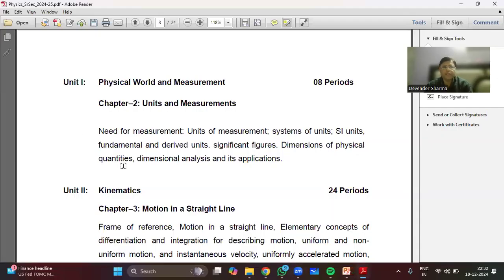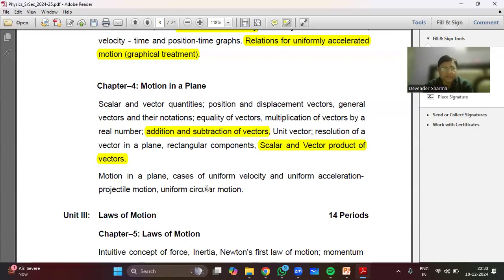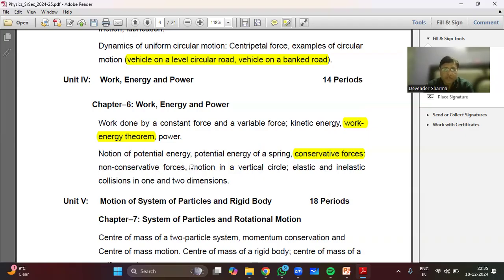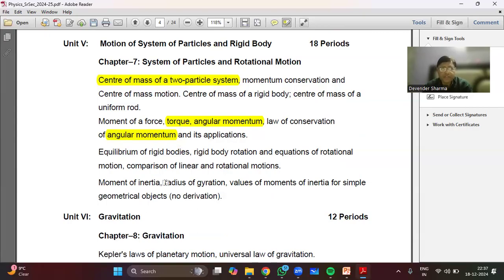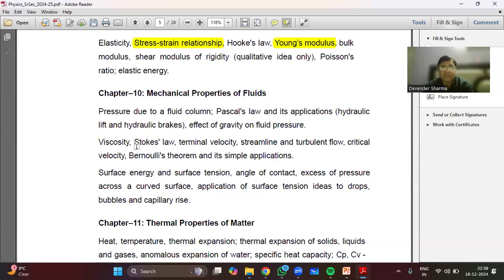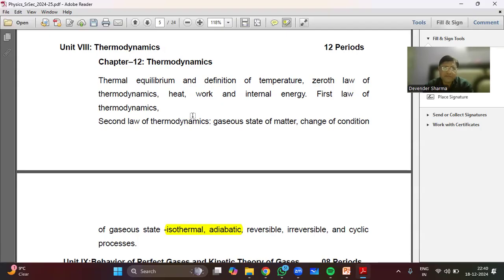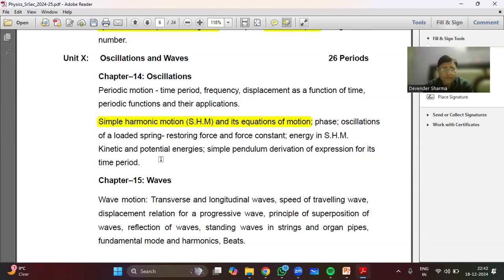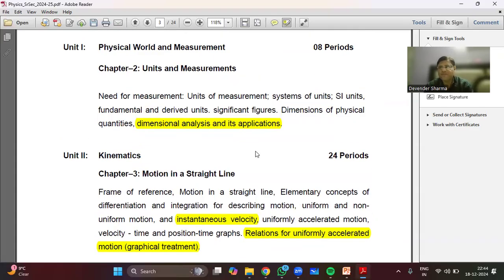50 MOST IMPORTANT TOPICS OF 11TH PHYSICS CBSE